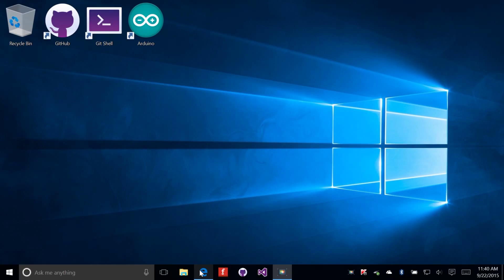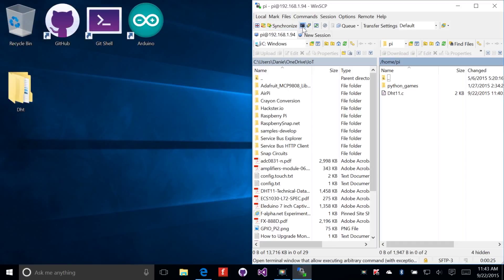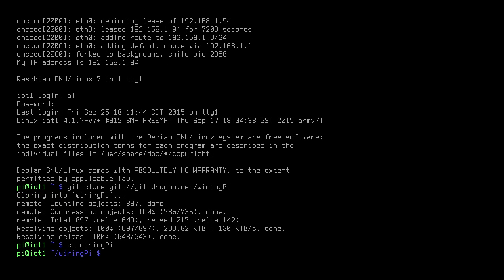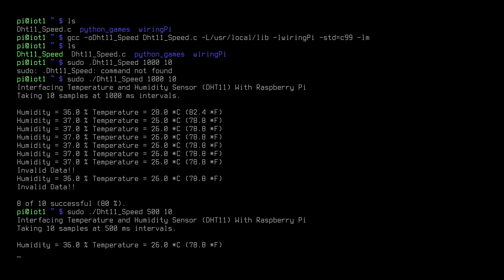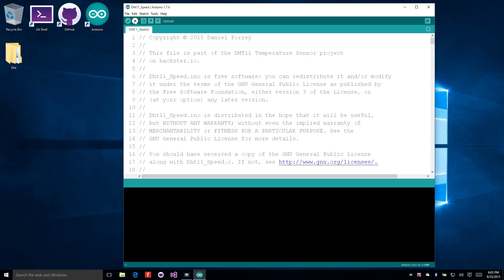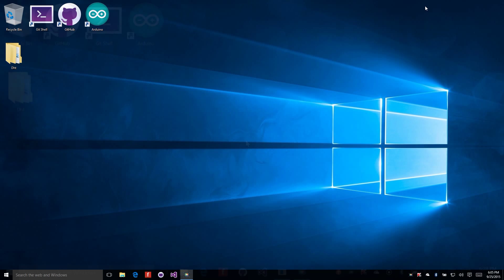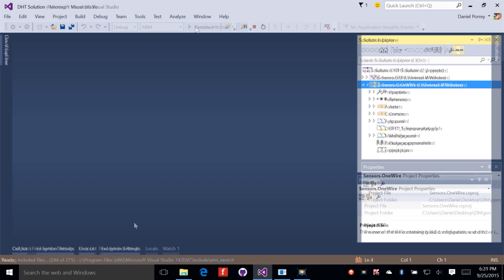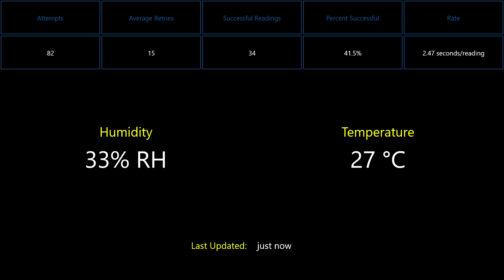DHT11 Temperature Sensor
Use the DHT11 Temperature Sensor in C# code via a C++ Windows Runtime Component to implement a one-wire protocol on Windows 10 and the RPI2.